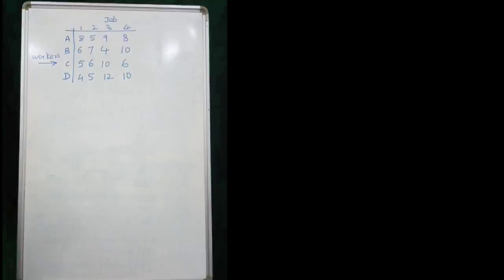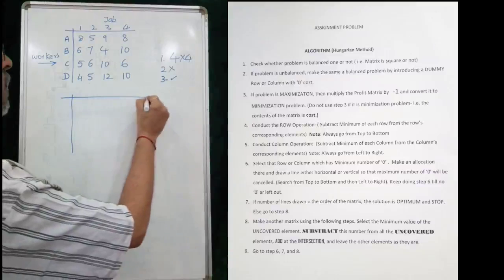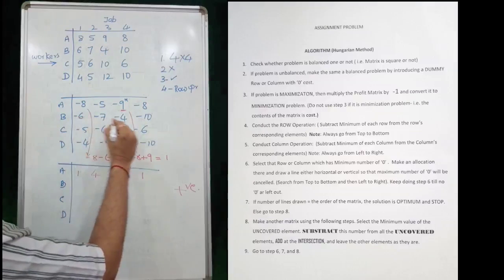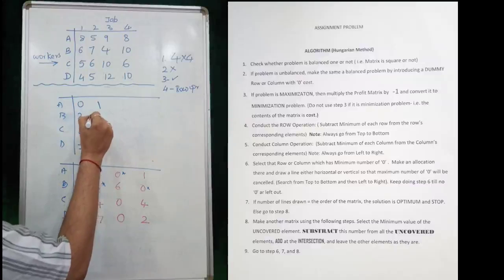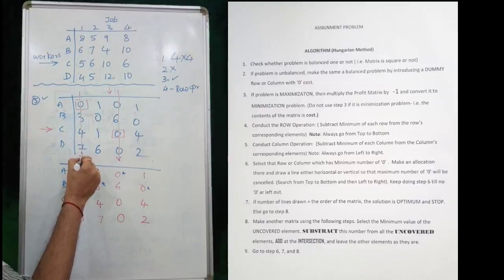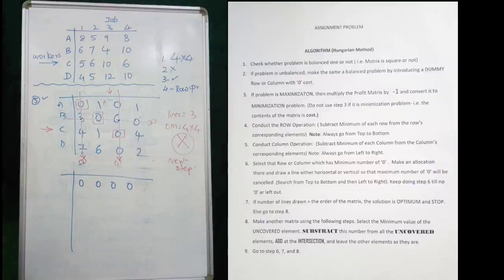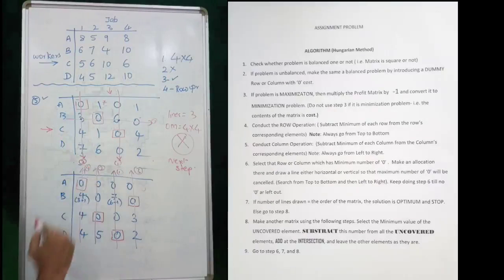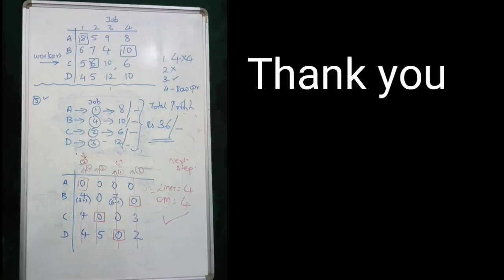Assignment Problem - Maximization. & Balanced